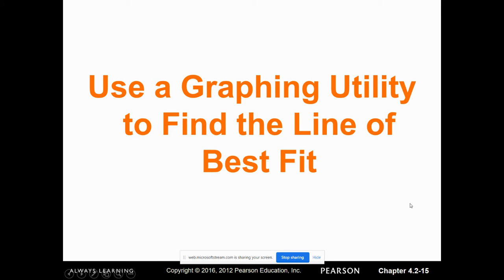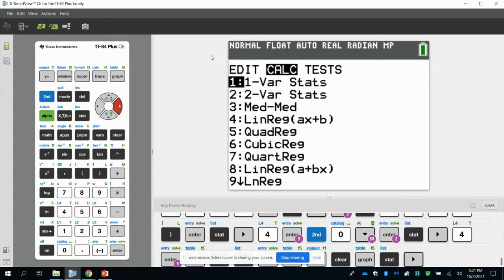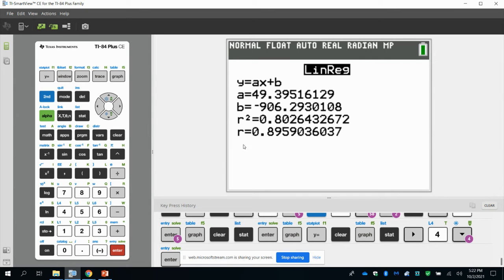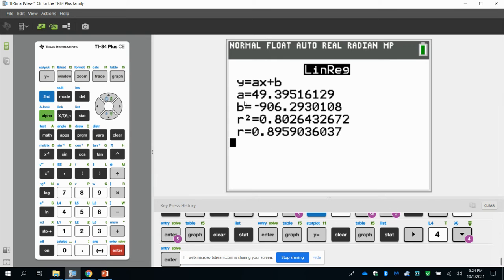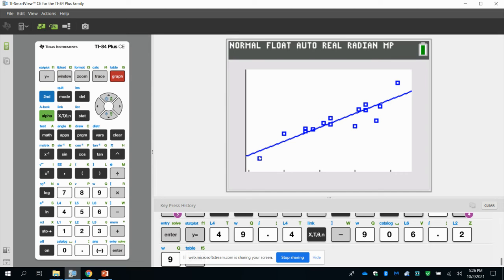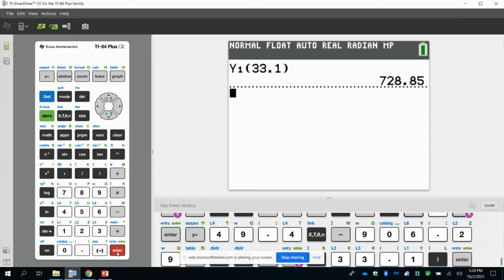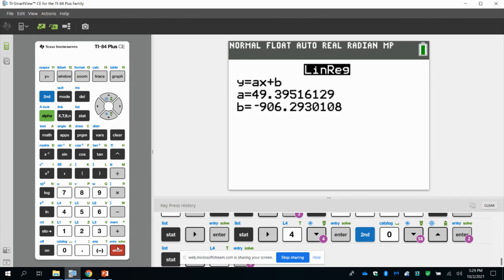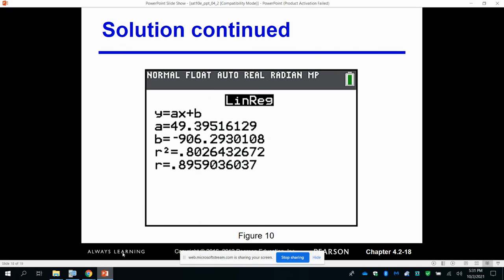4 2 Building Linear Models from Data Part3